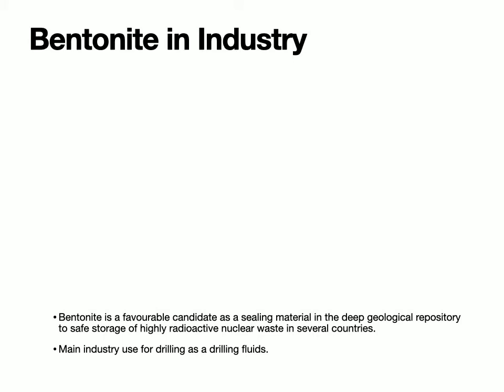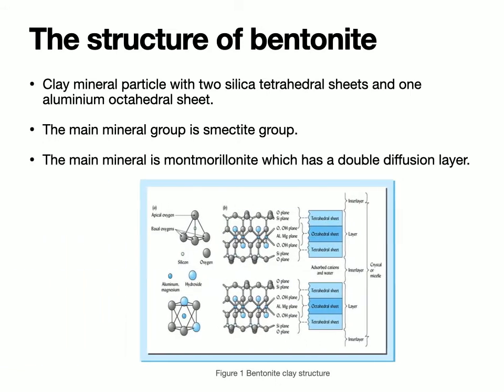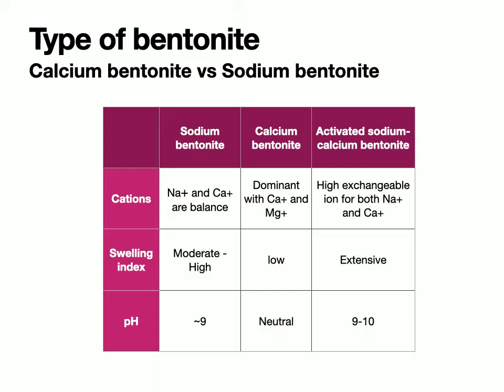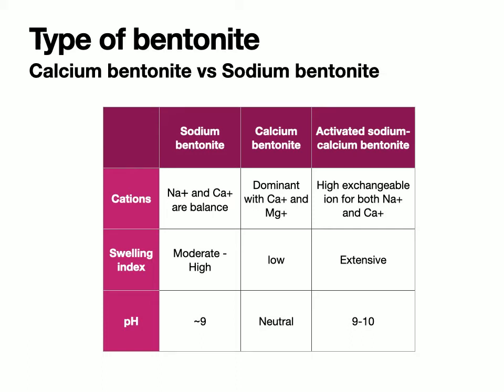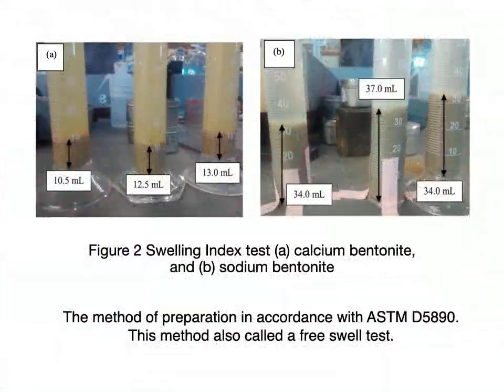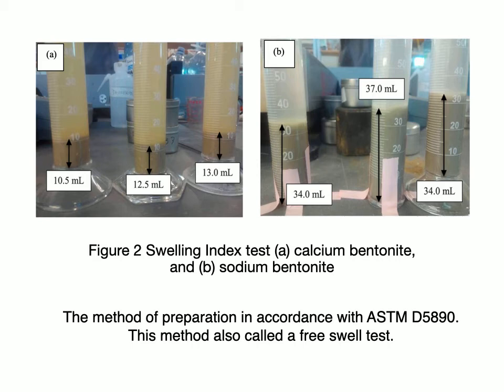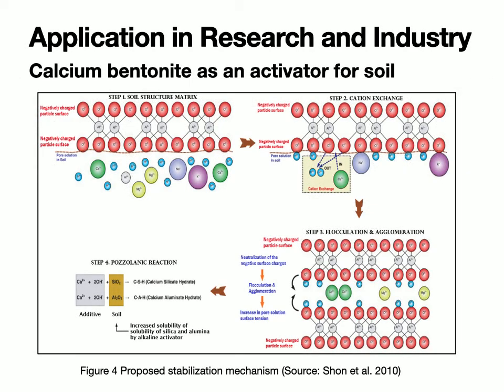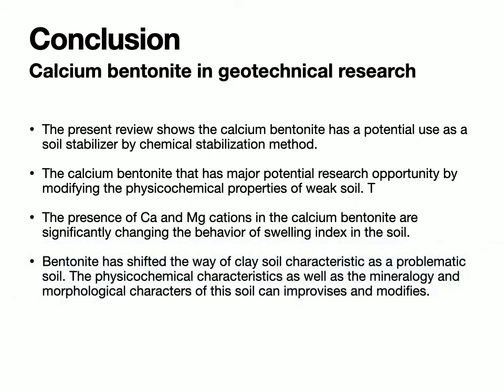Paper ID 27 - Calcium bentonite vs Sodium bentonite: the potential of calcium bentonite for soil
Paper ID 27 - Calcium bentonite vs Sodium bentonite: the potential of calcium bentonite for soil foundation - Nurmunira Muhammad and Sumi Siddiqua
22 December 2020